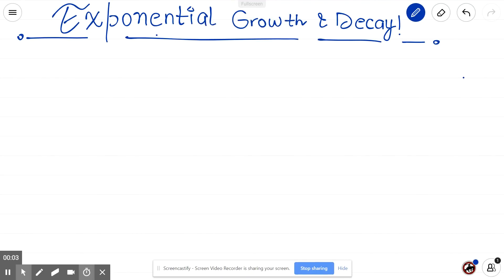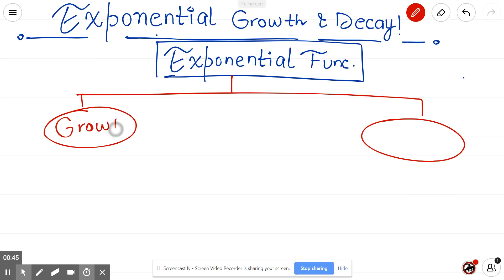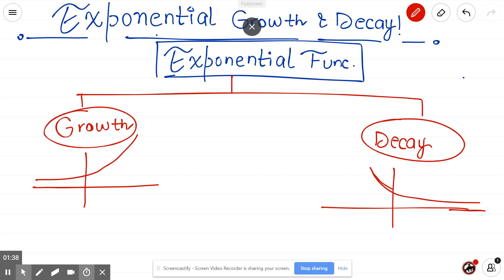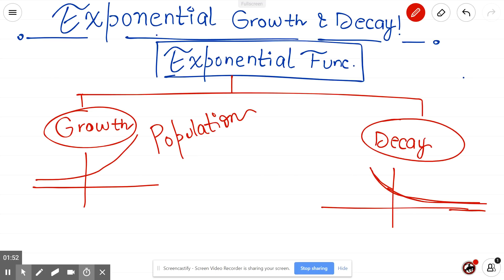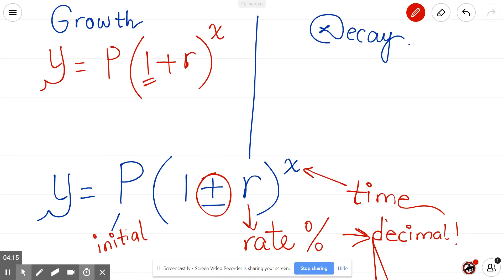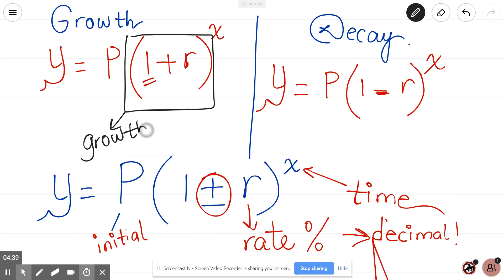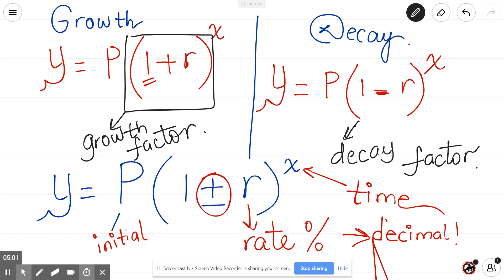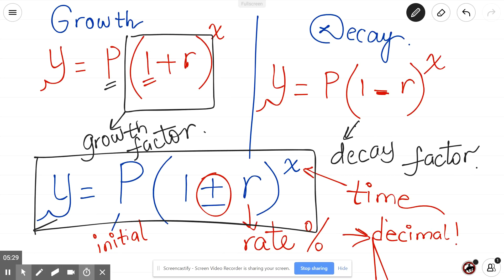Exponential Growth and Decay-Formulas and Examples-AZMerit Algebra1